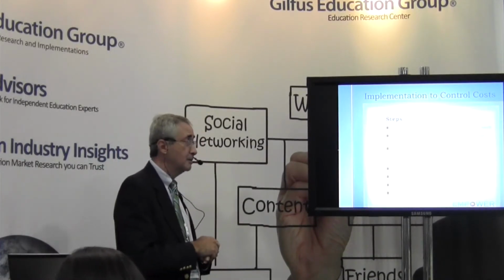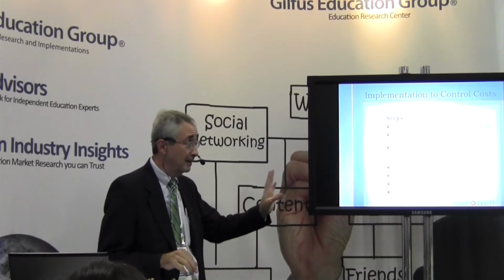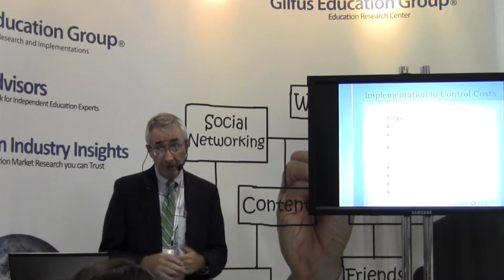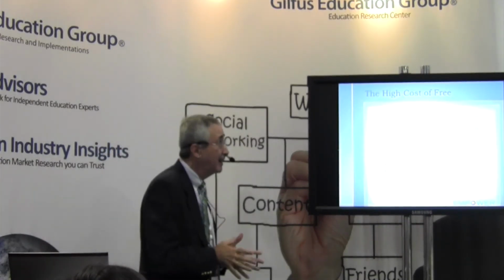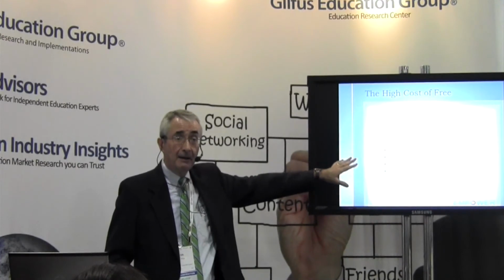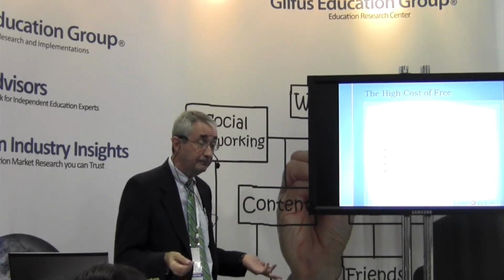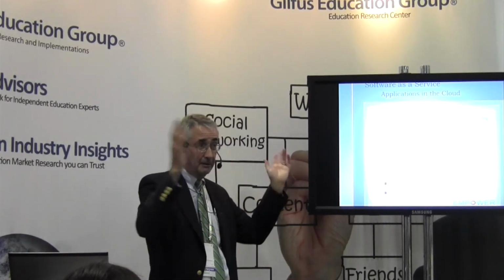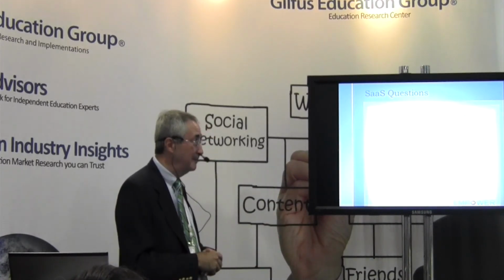NACUBO PROJECT 2 Mac and PC